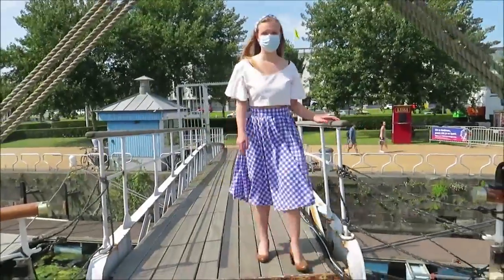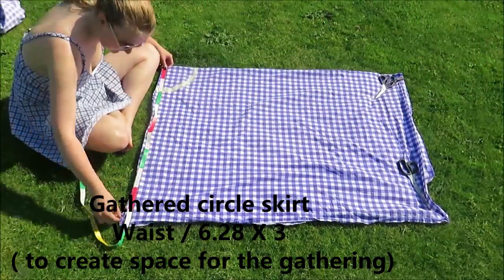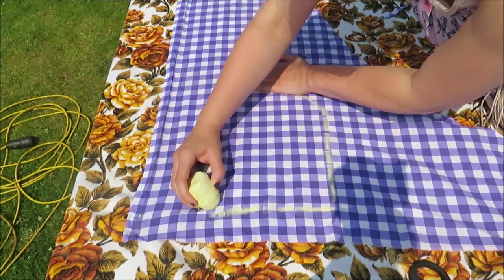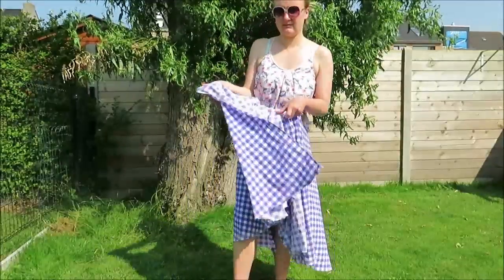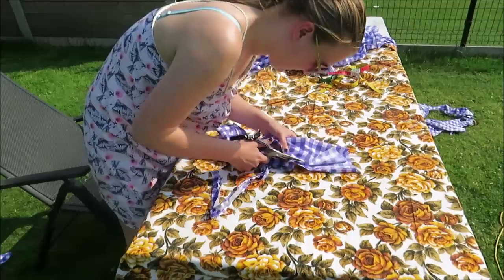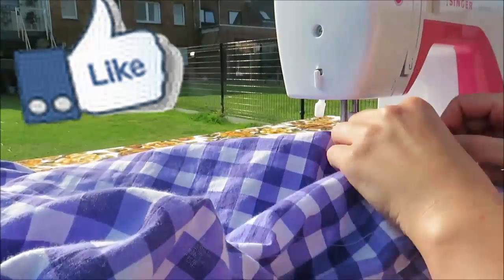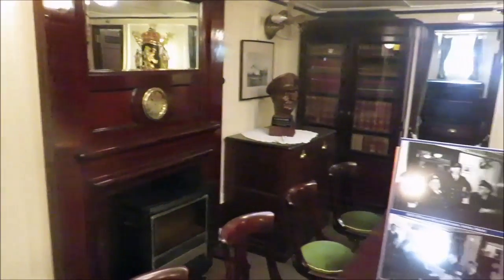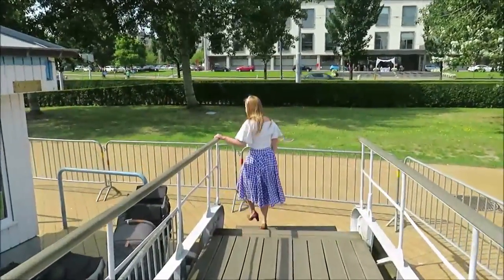I made a full skirt with an old sheet! // Use for an old sheet! ( sewing vlog)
I made a full circle skirt from an old sheet. In this sewing vlog, I am turning my bedsheet into a full gathered circle skirt. Upcycling old sheet into a skirt!

My name is Julie. I love upcycling and recycle fabric into clothes and other accessories.

Size duvet. 2 m on 1.80 m

In this week's sewing vlog. I am going to make a gathered circle skirt from an old sheet/ duvet. A great way to reuse an old sheet is by turning it into a full circle skirt.

I am obsessed with circle skirts. I made a double circle skirt, boxed pleated circle and now a gathered circle skirt.
It's like making a normal full circle skirt but your triple the measurements for the small circle/ your belly.